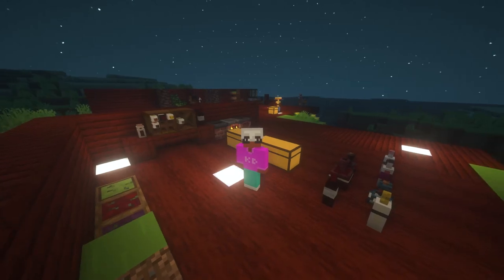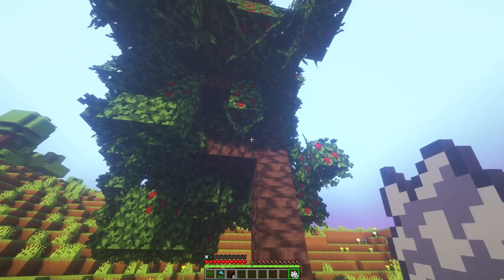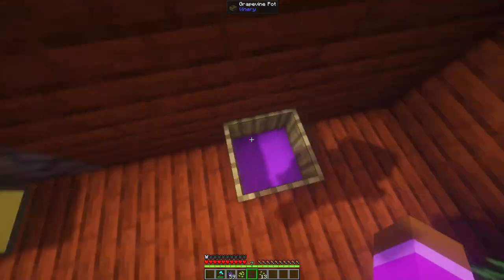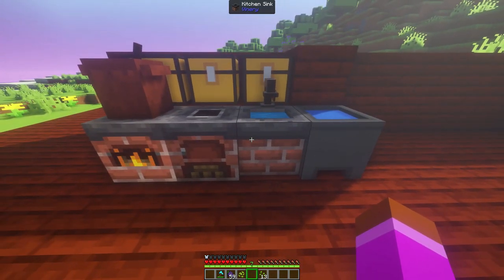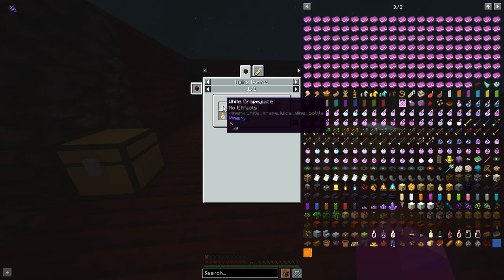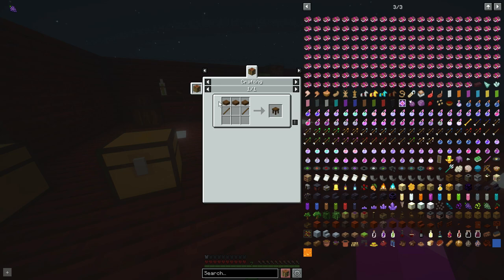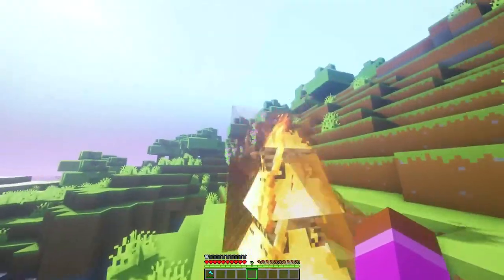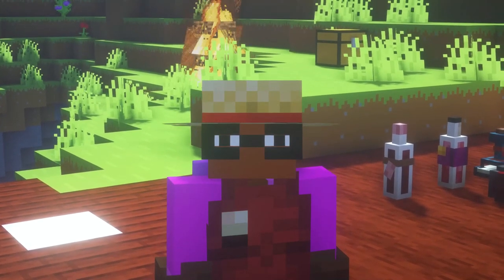Minecraft: Let's Do Wine MOD | Minecraft Mods Showcase 1.19.2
Have you thought about making your own winery or drink your stress away?
Well.. This mod is definitely for YOU!
You can brew or craft some tasty wine or eat some toast with jam! Definitely something to make my mouth water!

*Vinery contains nearly everything needed for not only creating wine but also for building up your own vinery. Also, you can use this as an addon for Farmer's Delight!

(Also, I recommend downloading the latest mods to get the best experience when using them!)

Credits:
- satisfyL for the wine and mod!